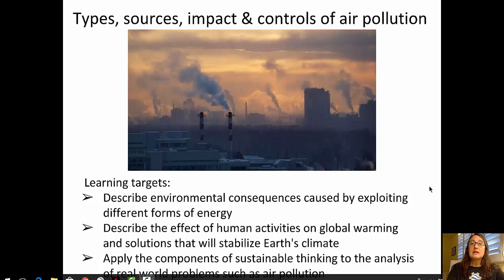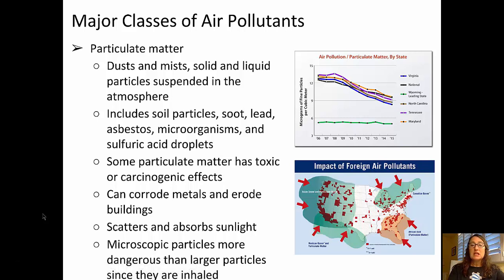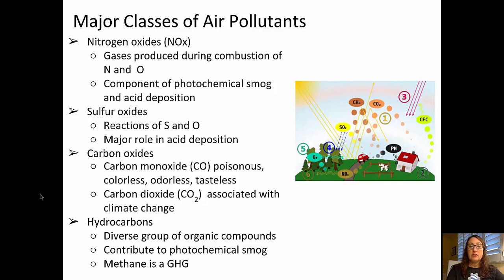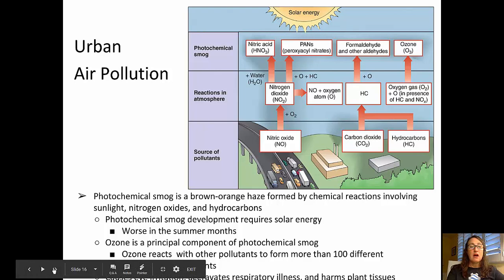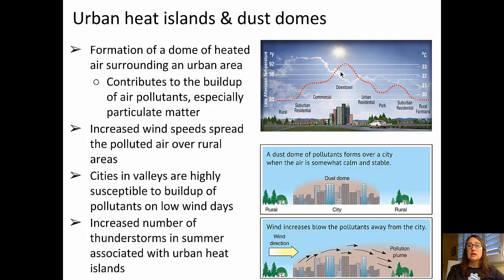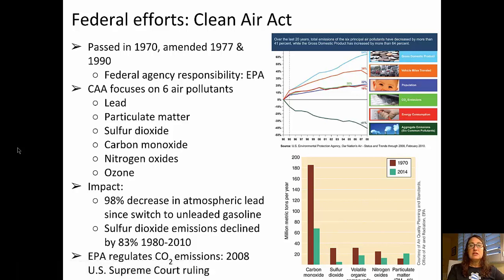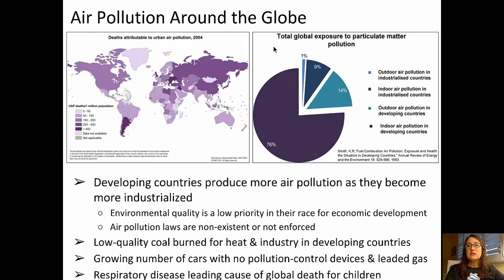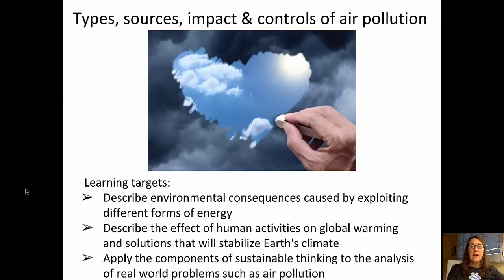Air pollution: Types, sources & impacts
Students are introduced to the major categories of air pollutants, the sources, and the impacts in this video.